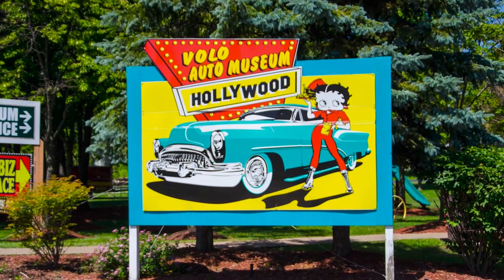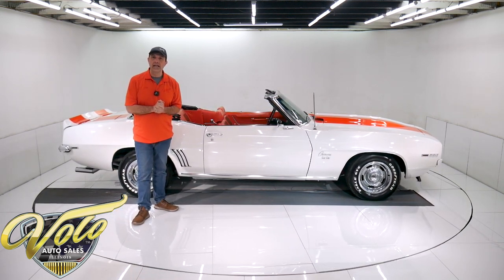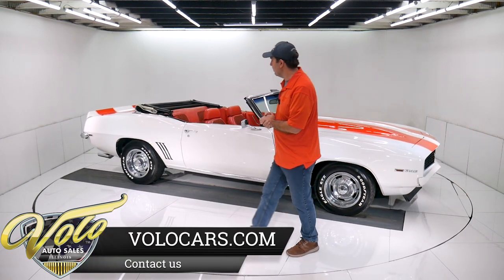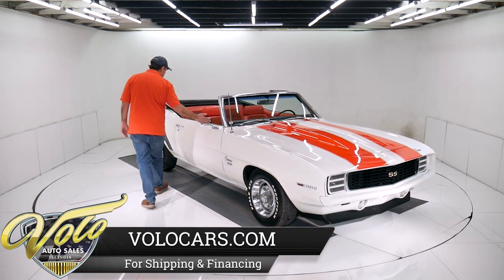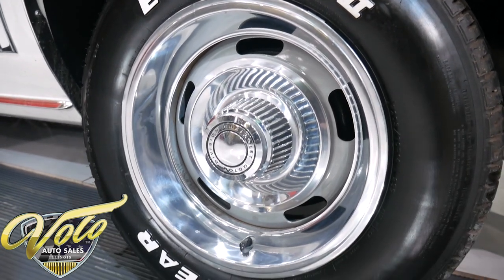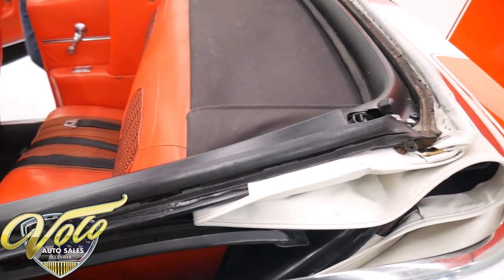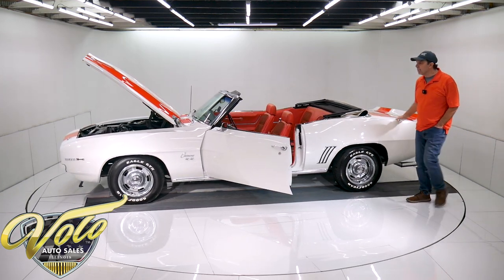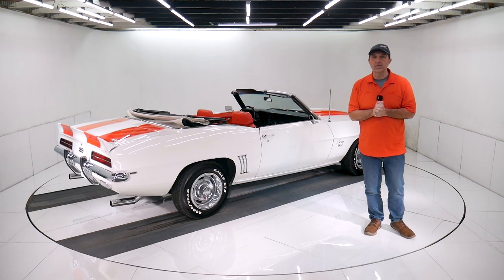1969 Chevrolet Camaro RS/SS Pace Car for sale at Volo Auto Museum (V20118)